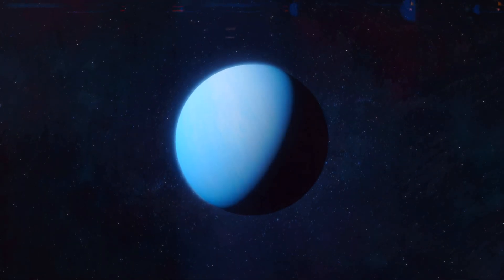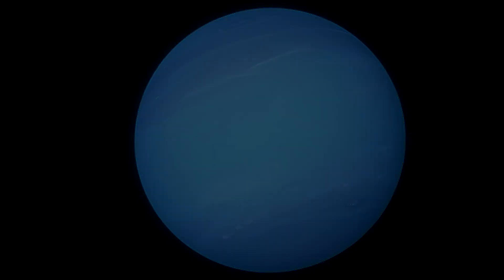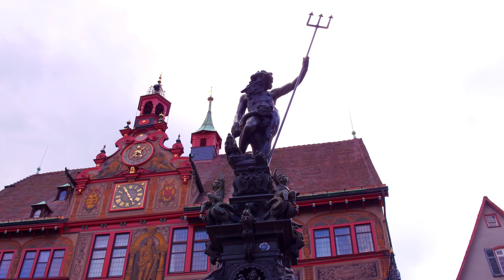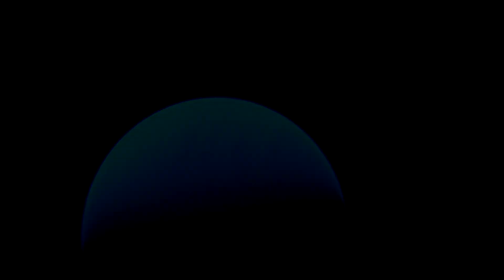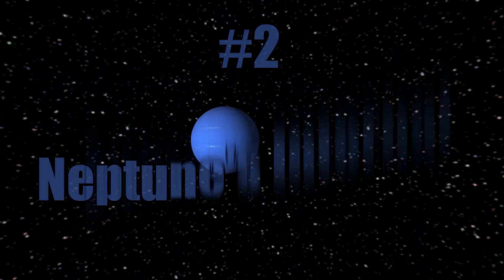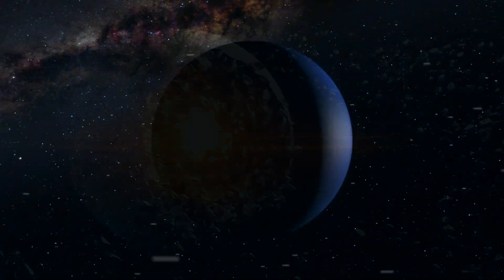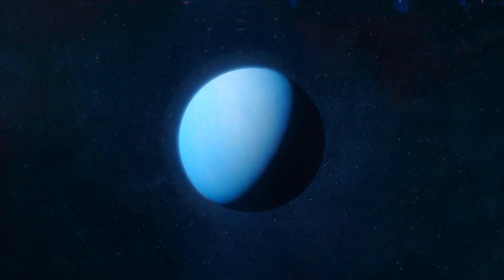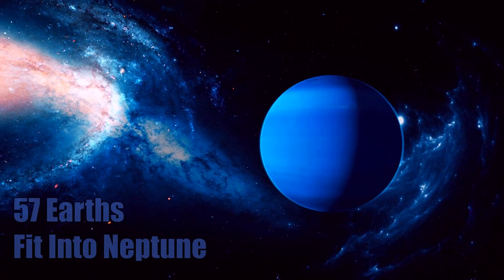5 Interesting Neptune Facts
Today we take a look at 5 interesting characteristics of the planet, Neptune. What are your thoughts on the furthest planet from the sun?